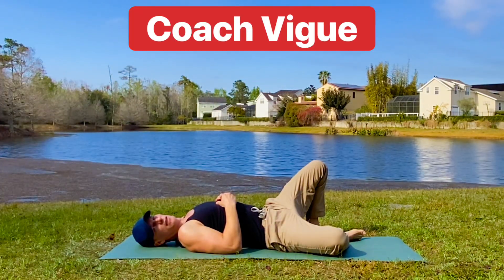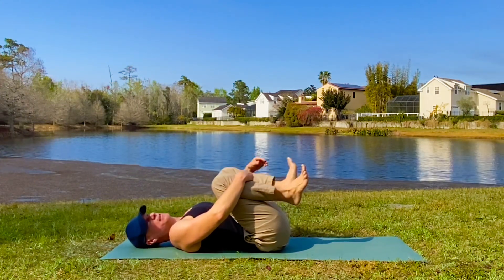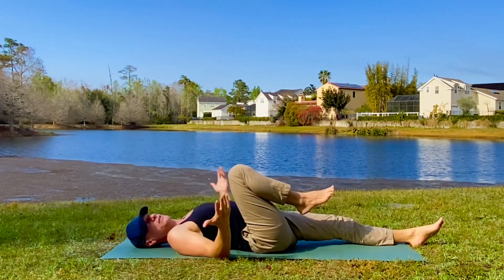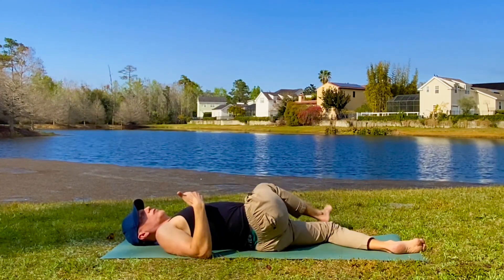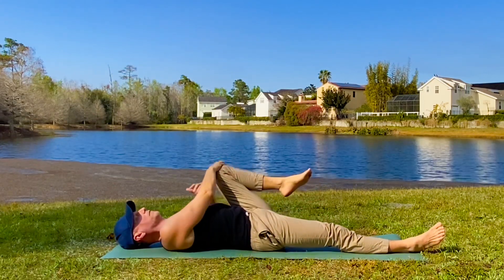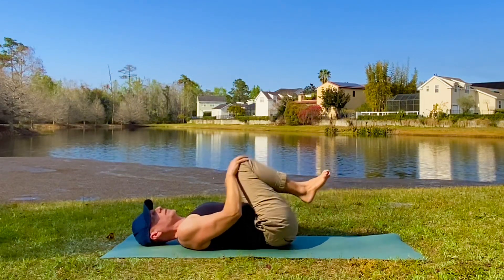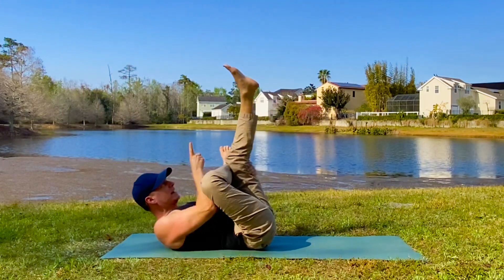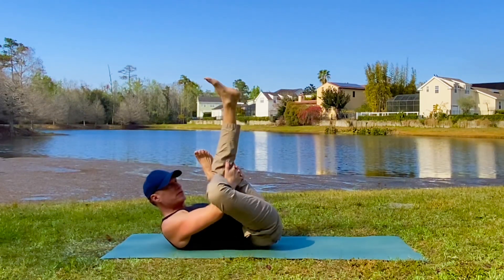(Day 29) 15 Min Relaxing Bedtime Yoga for Sleep - Gentle Evening Yoga Stretch - 30 Days of Yoga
Welcome to Day 29! It's sleepy time with this easy and smooth bedtime yoga stretch routine filled with breaths, yawns and a laughing fit from your coach. Join Sean "Coach" Vigue on this exciting journey of movement, breath, flow and beautiful outdoor locations. 30 Days of Yoga is all bodyweight, fun and free.
Connect with and support others down below!  Each day is unique and offers an opportunity to expand our lives! See you tomorrow.